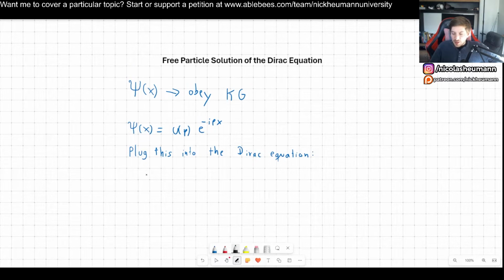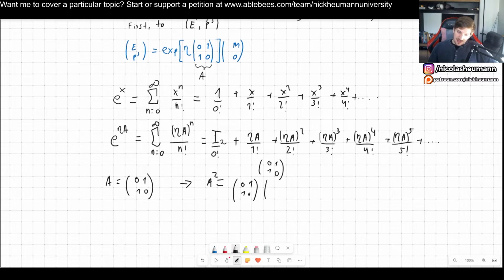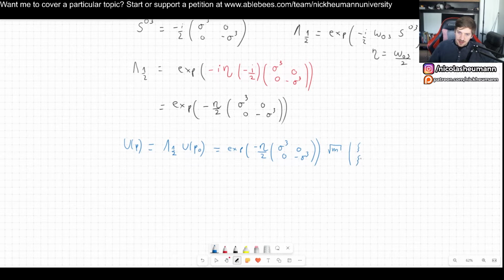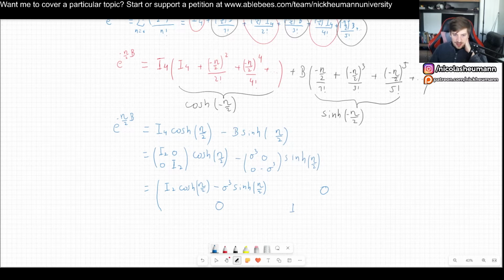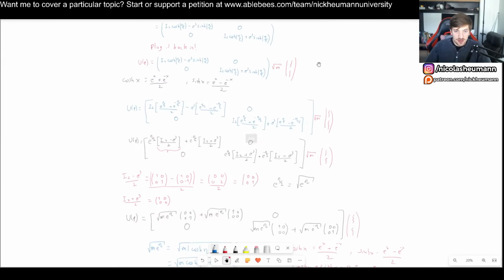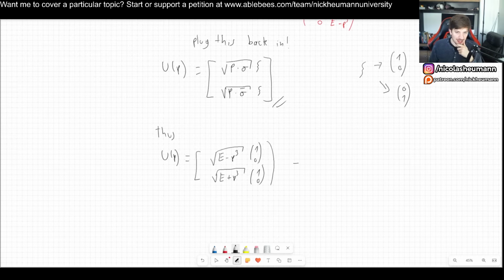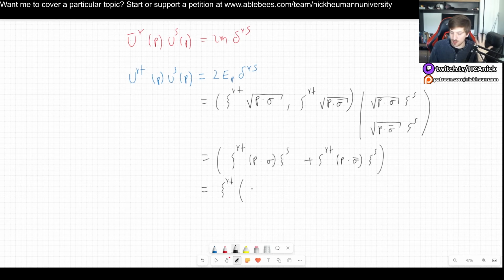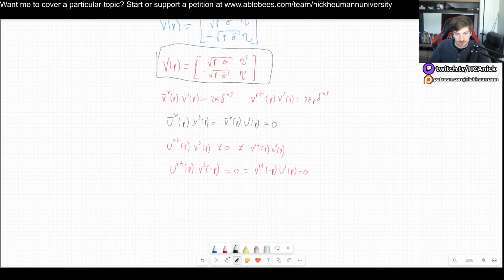Free-Particle Solutions of the Dirac Equation (ALL STEPS EXPLAINED)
In this video I will find the solutions of the dirac equations, following Peskin and Schroeder's book. I will explain EVERY SINGLE STEP, and I will derive equations 3.49, 3.50, 3.59, 3.62, among others!

00:00:00 Start
00:00:20 Finding Solutions for positive frequencies
00:02:40 Finding Rest Frame solutions
00:06:39 Applying boost in the 3 direction to energy-momentum
00:16:52 Applying boost in the 3 direction to u(p)
00:49:20 Defining the helicity operator
00:51:20 Summarizing results for u(p)
00:57:00 Finding solutions for negative frequencies
01:03:27 Important identities to know
01:06:05 Please consider supporting me on patreon!